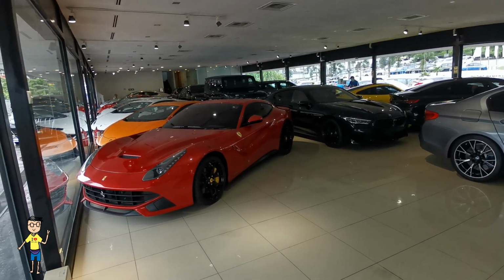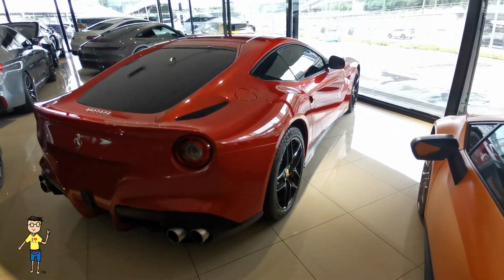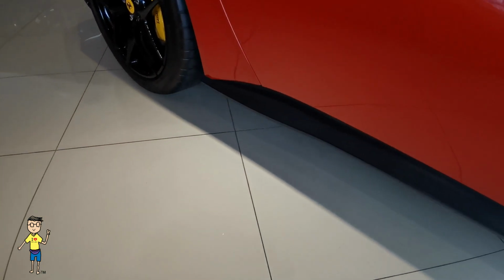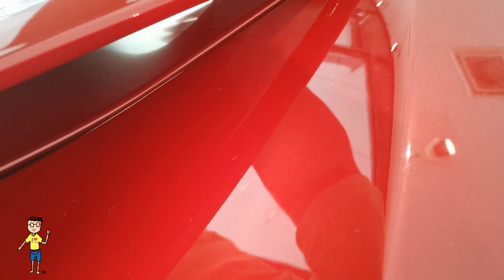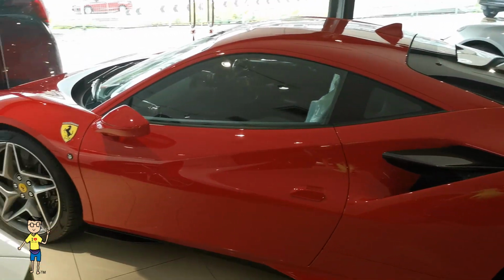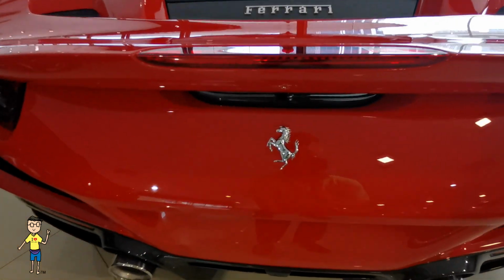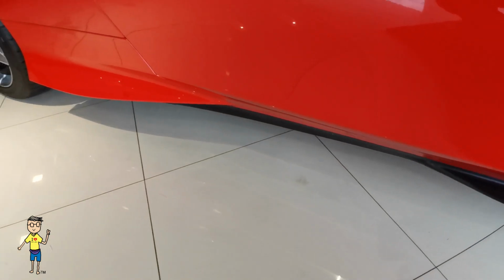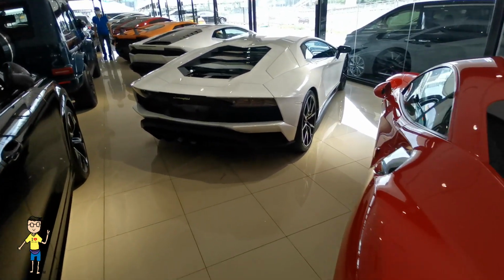Uncle Melaka Walkaround Review FERRARI 812 Superfast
throwback Mei 2021